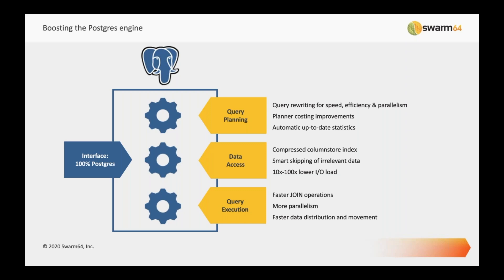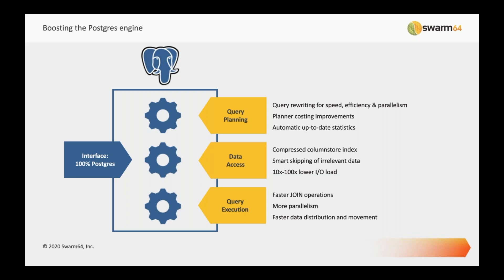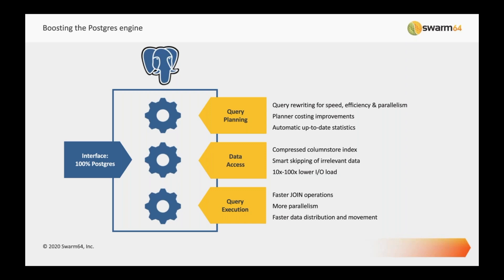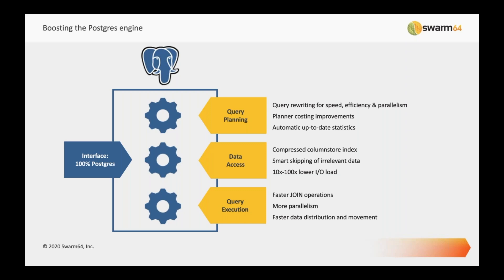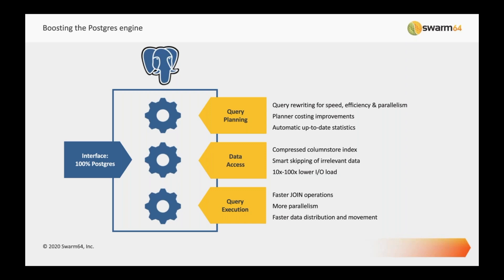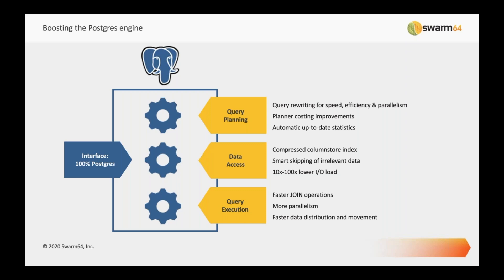Swarm64 DA PostgreSQL extension explained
Swarm64 CEO and co-founder, Thomas Richter explains how Swarm64 DA extends the PostgreSQL query engine to accelerate SQL query performance.